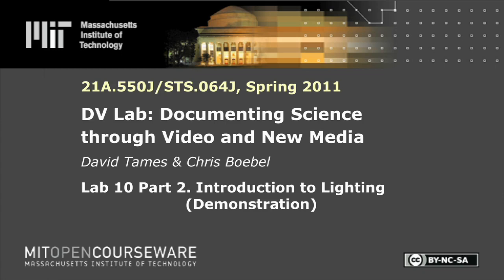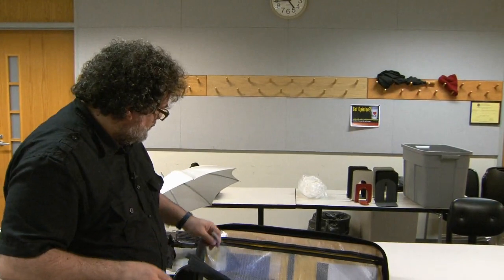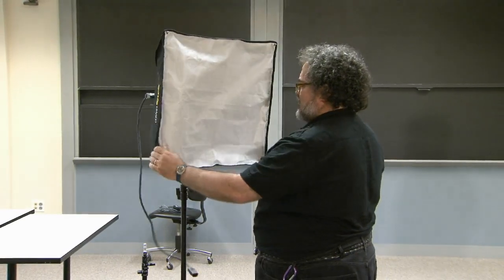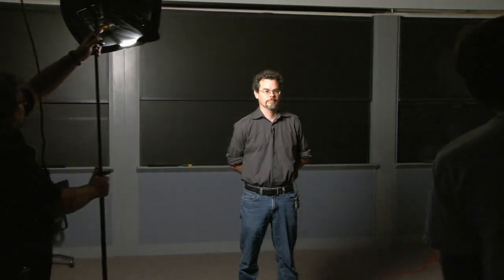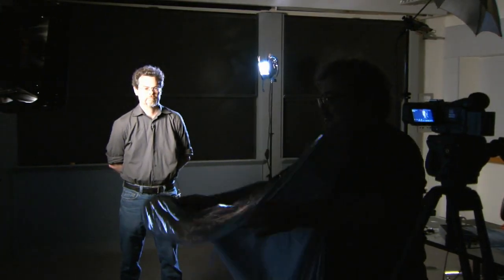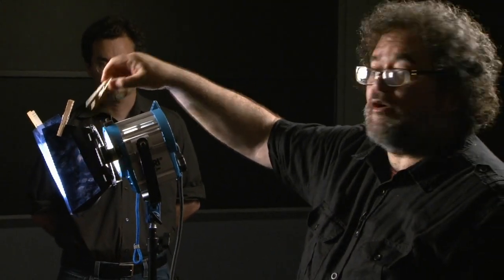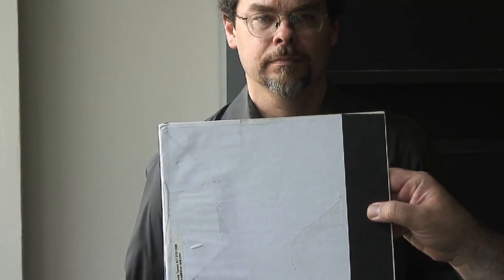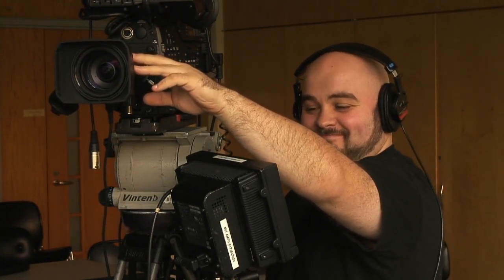Lab 10 Part 2: Introduction to Lighting (Demonstration)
MIT DV Lab: Documenting Science Through Video and New Media, Spring 2011
Instructor: David Tames

This lab session concludes with a demonstration of a basic three point lighting setup, along with tips for using natural lighting.